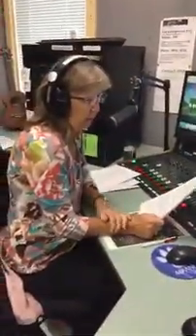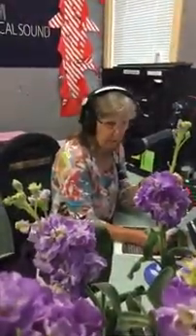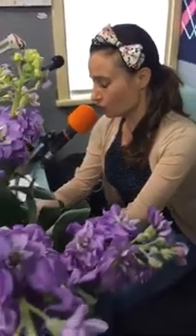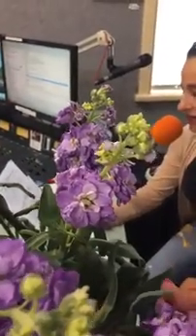Floral Gossip - Ms Stock (PODCAST)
Visiting the radio studio Real World Gardener 88.5 FM every Wednesday @   6 pm with founder and host Marianne Cannon interviewing Floral Therapist Mercedes Sarmini about the fragrant Ms Stock.